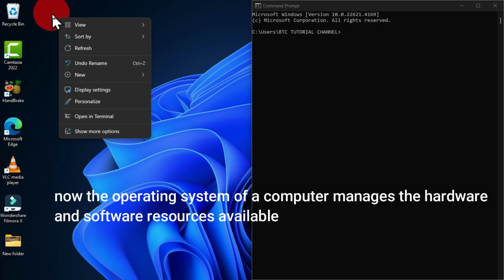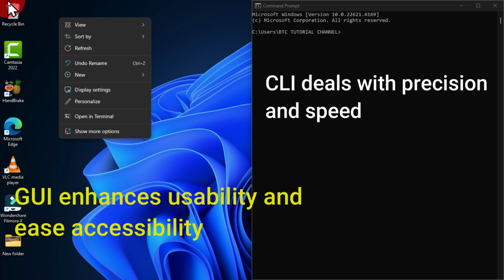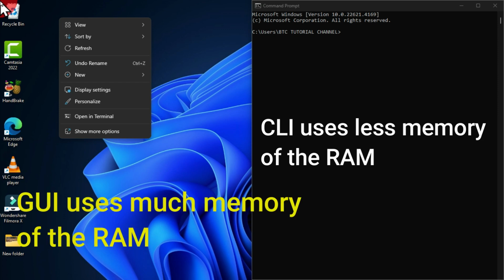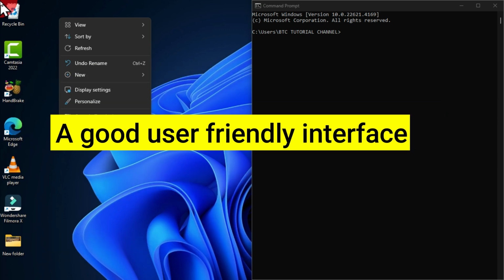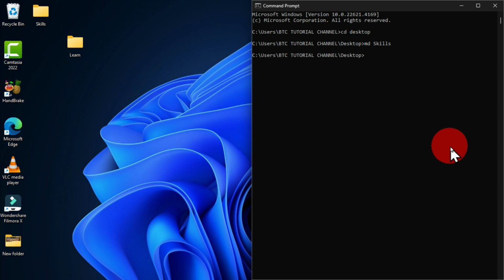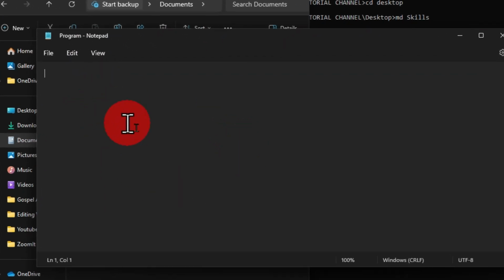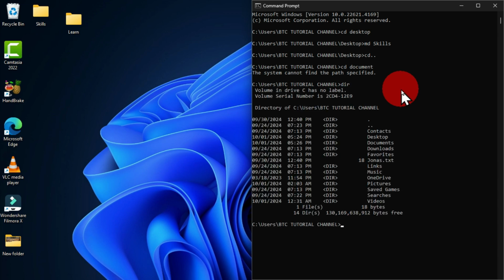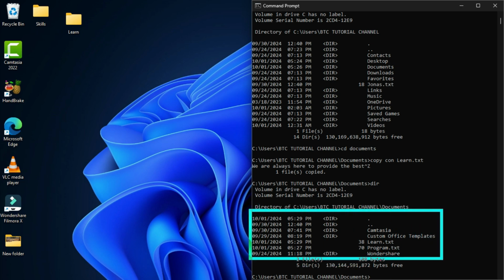What is the DIFFERENCE Between GUI and CLI - Tech Tutorials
Learn Programming Skills is a channel to provide educative videos on programming software's, share tips and tricks and any other related information on programming. Stay tune on this channel so you do not missed videos posted.

In this video, we will identify the difference between the Graphical User Interface and Command Line Interface. These interfaces are two distinct terminologies. This video will clarify your thought. Let's dive in. Below are timestamps.

00:00 Introduction
01:47 Differences between GUI and CLI
05:00 Advantages of GUI and CLI
05:45 Disadvantages of GUI and CLI
07:26 Practical session of GUI and CLI
07:38 Creating directories with GUI and CLI
10:01 Navigating directories with GUI and CLI
16:06 Video conclusion